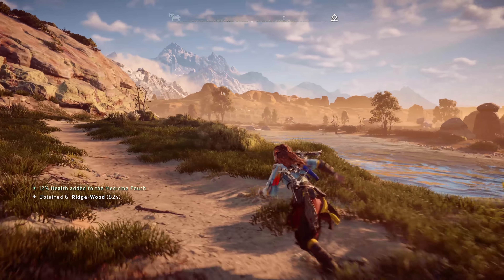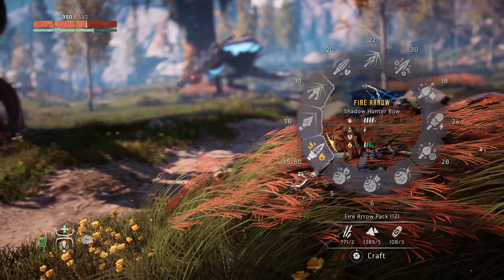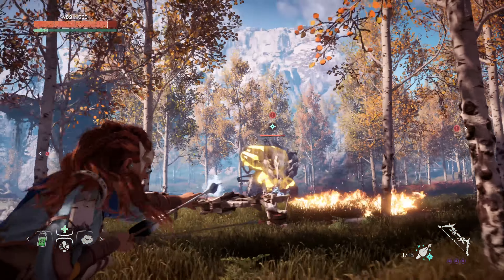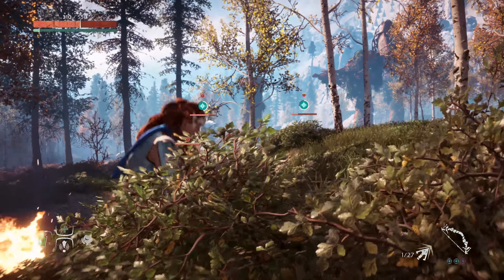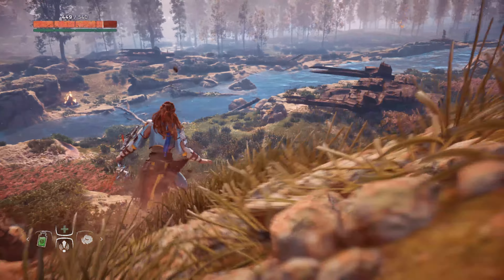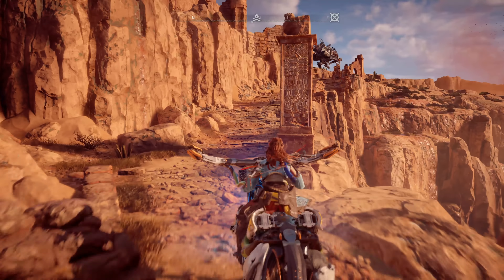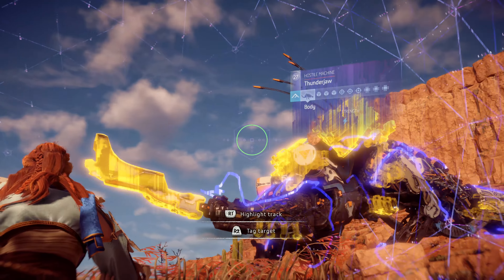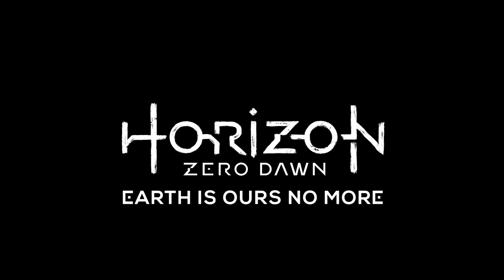Horizon Zero Dawn 4K Gameplay Show and Tell PS4 Pro